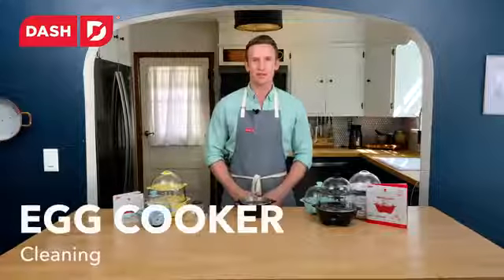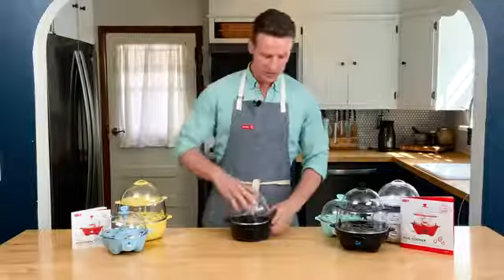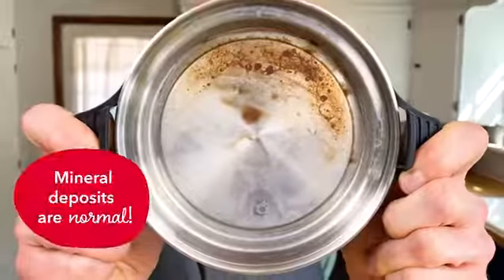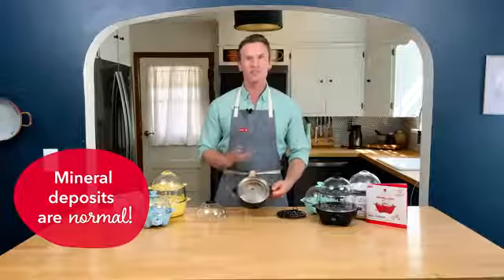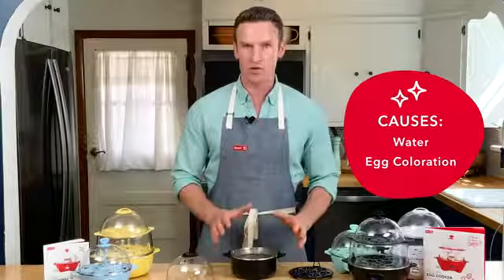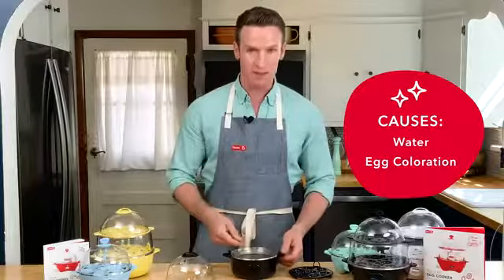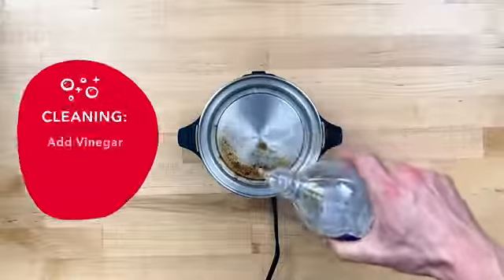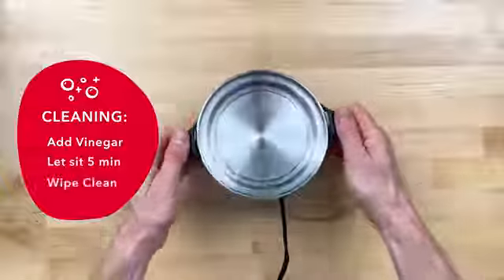Rapid Egg Cooker 6 Egg Capacity Electric Egg Cooker for Hard Boiled Eggs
This is the PERFECT appliance for picky eaters, large families, or those who have busy schedules. Hard boiled eggs, soft boiled eggs, poached eggs, scrambled eggs, individual omelets, and all within minutes of the push start button - it couldn't be easier!